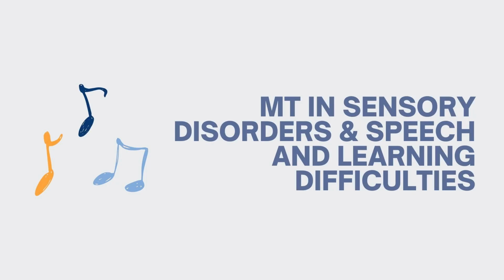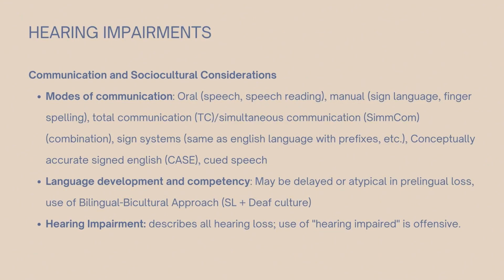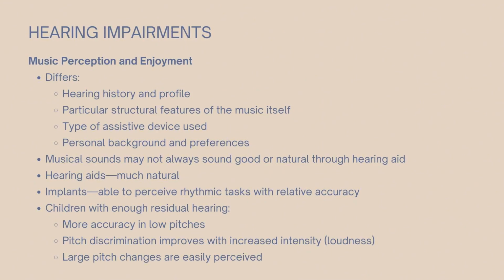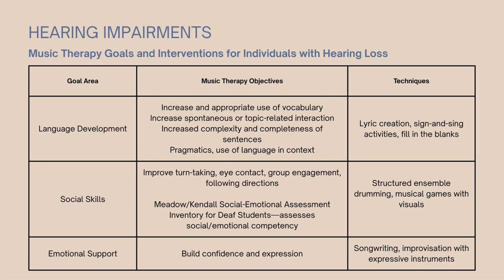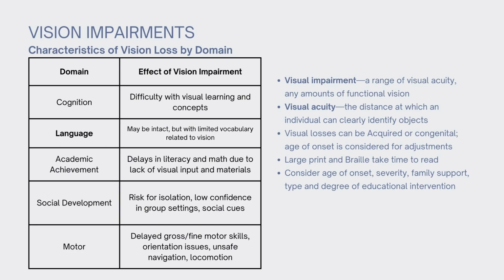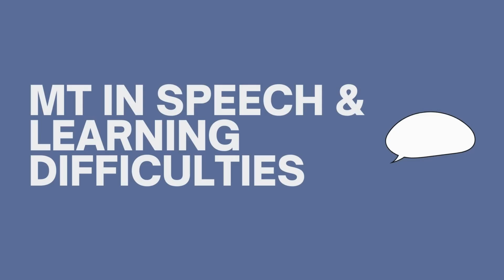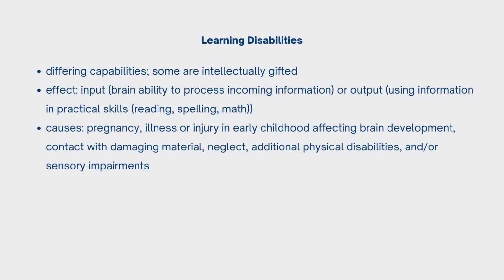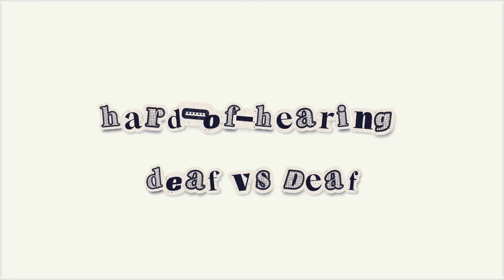music therapy in sensory disorders, speech & learning difficulties📕🫶🏼